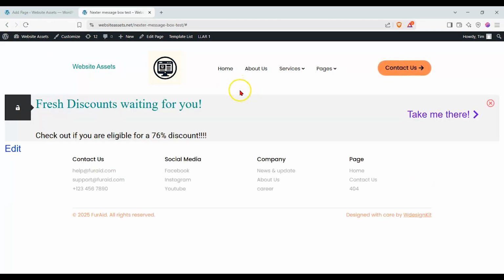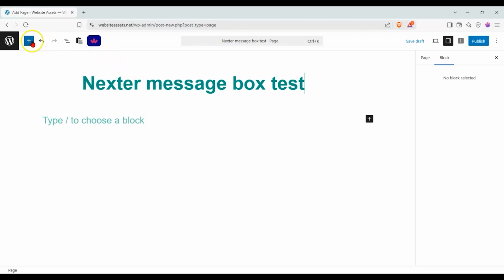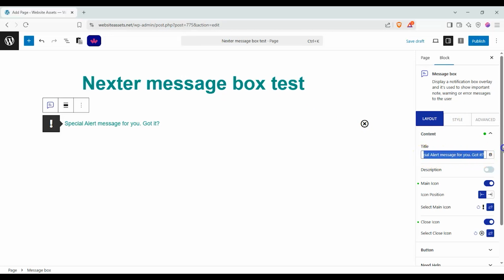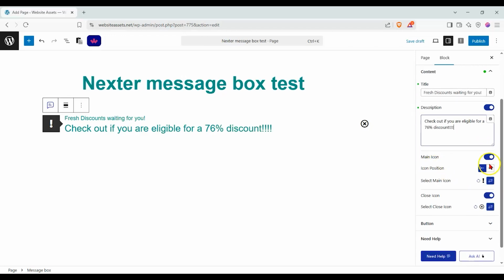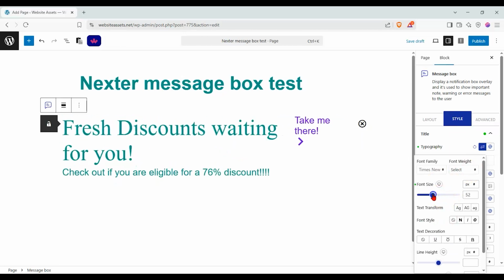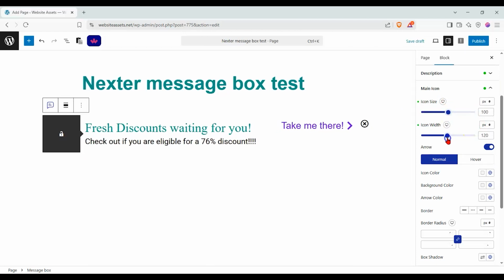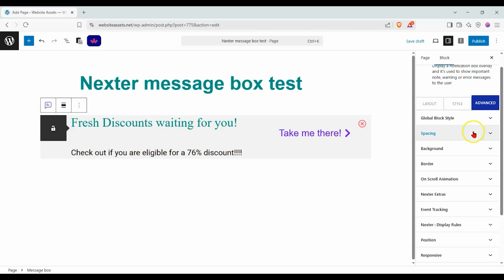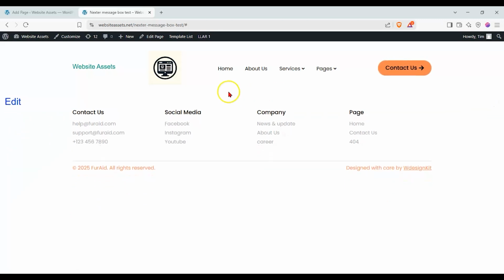Nexter Blocks: Message Box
Communicate clearly with Nexter Blocks' Message Box! Learn how to effectively display alerts, notifications, or important messages on your WordPress website using this versatile block within the Nexter Blocks ecosystem. This tutorial will guide you through creating visually distinct message boxes for warnings, success notifications, info alerts, or custom announcements. Discover how to effortlessly customize icons, colors, backgrounds, and dismissible options to match your site's design and ensure your messages grab attention without disrupting the user experience. Perfect for Nexter users looking to highlight crucial information or provide feedback to their visitors!